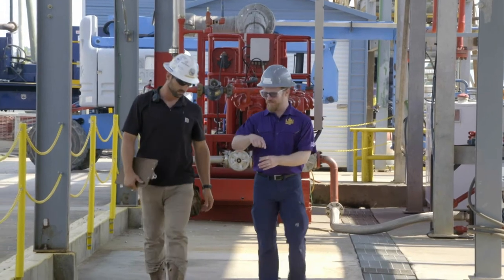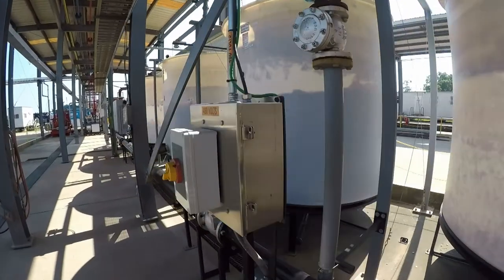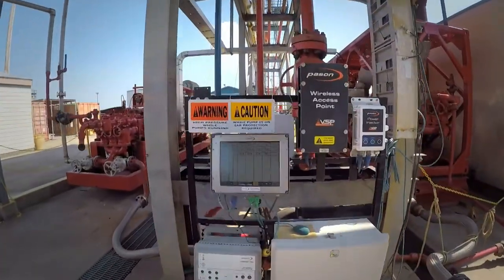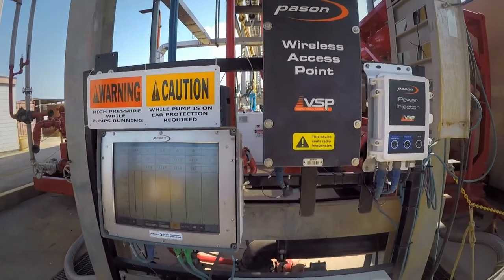Deepwater Drilling Technology